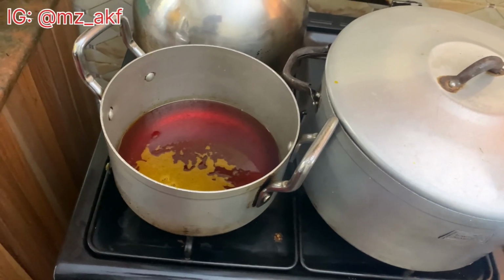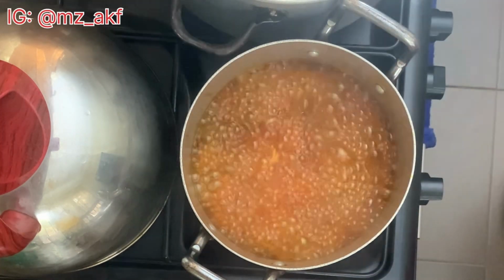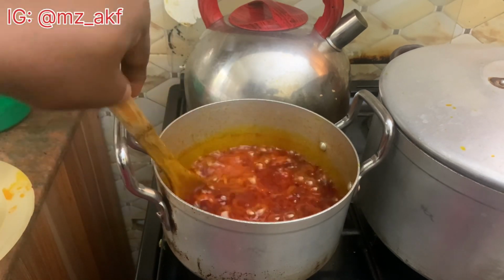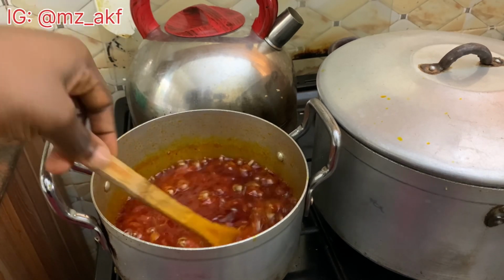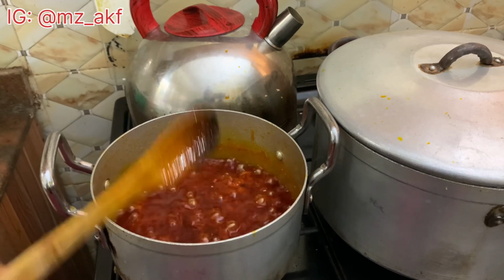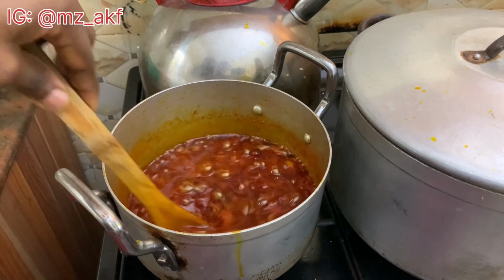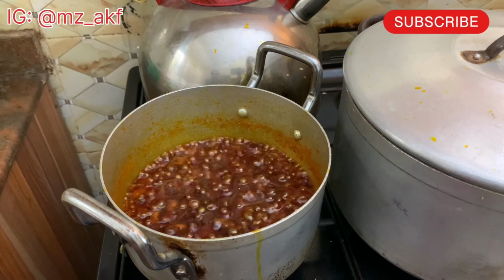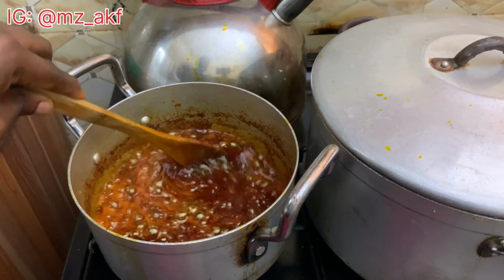Vlogmas Ep. 2: Ewa Agonyin (mashed Beans) Recipe/ Visit to Burger King